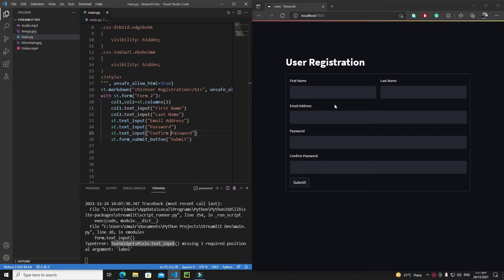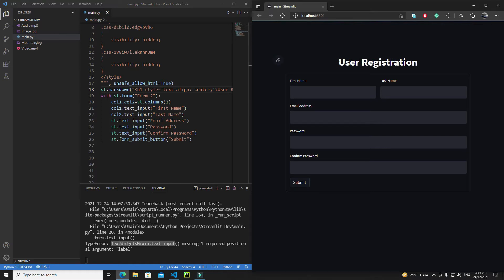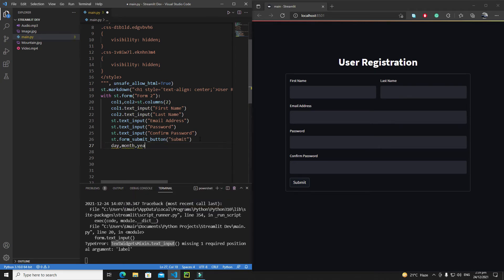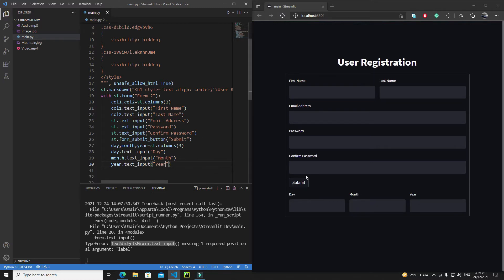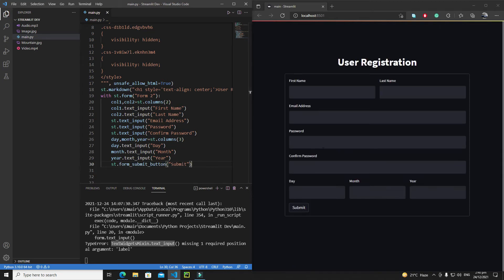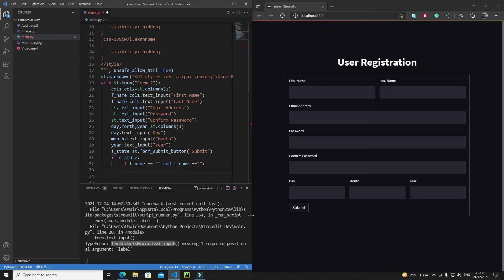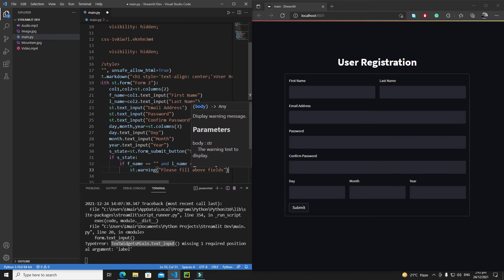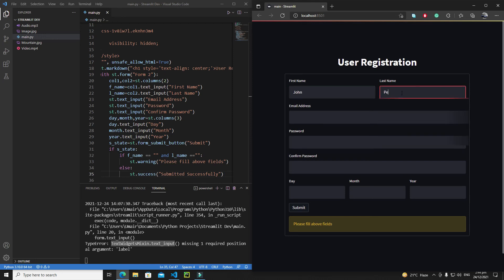Streamlit Form-II | Complete Streamlit Python Course | Streamlit Tutorial 13